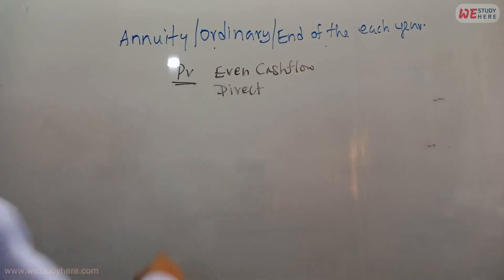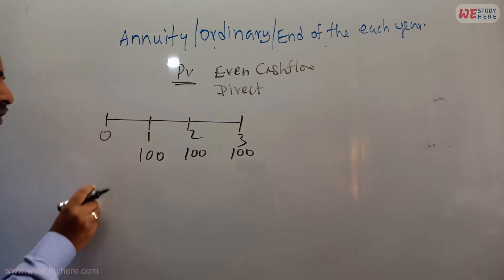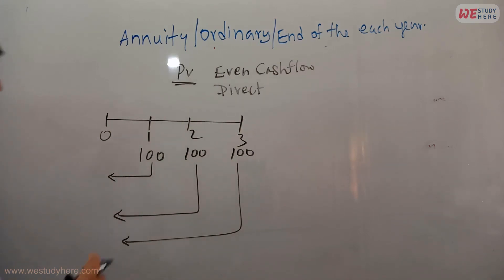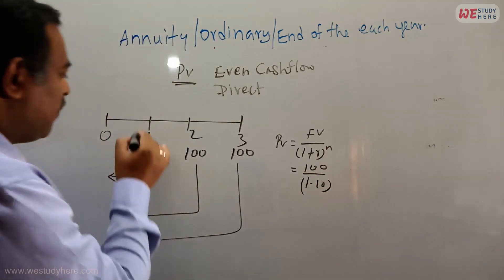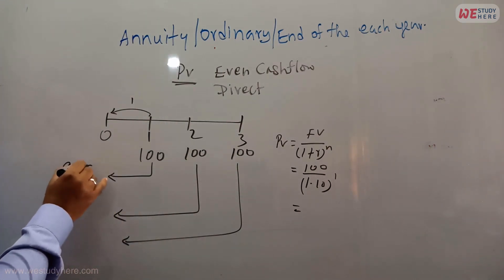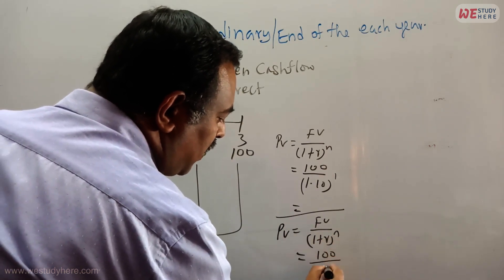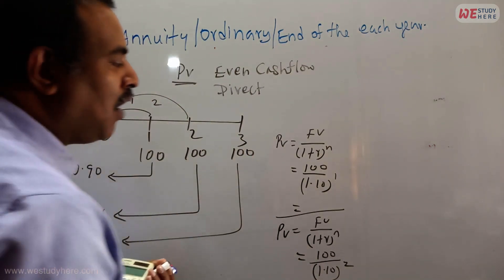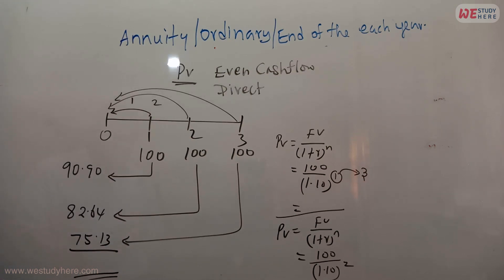Lecture 3 7 Even Cash Flow Direct Method Find Pv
Click below link to check the course.
Validity Period      : 6 months
Watch time            : 3 times
Number of Views  : 10

The money in the present is worth more than the same sum of money to be received in the future.

Simple Interest
Compounding Interest

ANNUITY OR ORDINARY

A fixed sum of money paid to someone end of the each year

ANNUITY DUE

A fixed sum of money paid to someone beginning of the each year

CAPITAL BUDGETING

using these methods we have to find out accept or reject the projects.

Pay back period
Discount pay back period
Net present value
IRR (Internal rate of return)
TARGET AUDIENCE
Any students learning Cambridge IGCSE, A levels,
Any students learning Edexcel GCSE , A levels
Diploma in business Management
Certificate in business management
HND in business management
Under graduates
CFA,ACCA & CIMA
Those who are doing own business ,
LEARNING OUTCOMES.
Testing Training Included
Over 40 lectures.
You will able to do all basic Finance problems
This will helpful for next level of Finance  courses
CERTIFICATION

End of this course you can get certificate after completion of quizzes